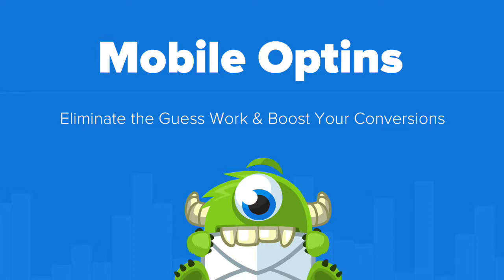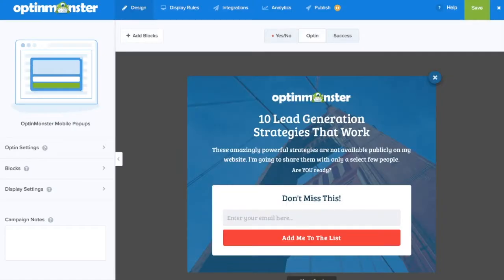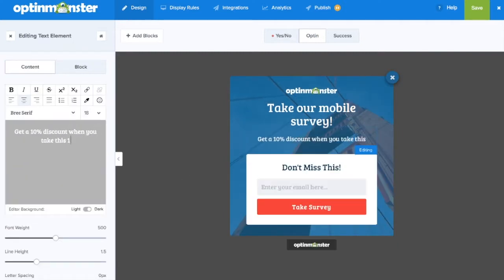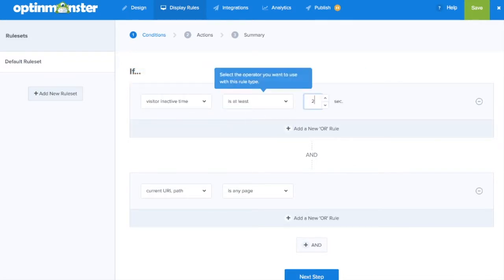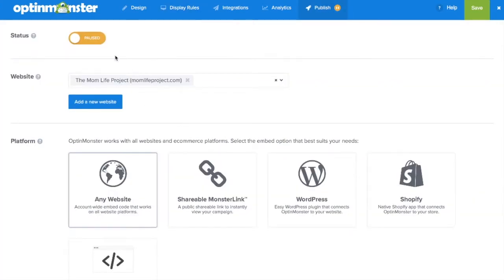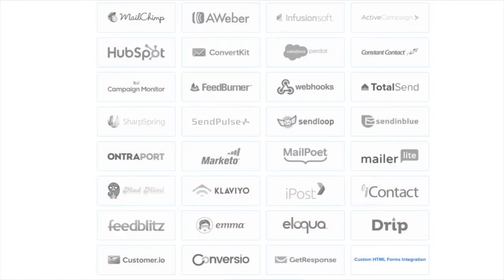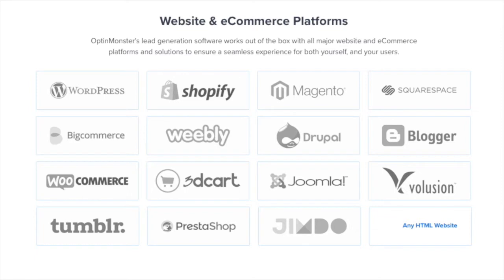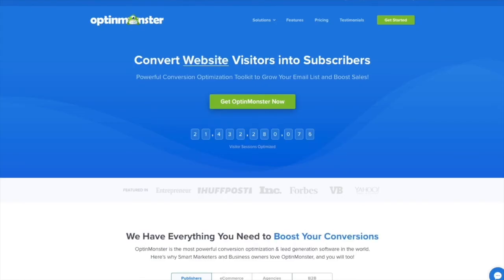Boost Mobile Conversions with OptinMonster Mobile Campaigns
OptinMonster can help you get the attention of smartphone and tablet users with its Mobile-Friendly Popups, specially designed to perform well on all mobile devices.

Instead of annoying visitors with non-responsive, slow-loading and hard to read forms, you can create a great user experience for your mobile visitors with OptinMonster’s fast and targeted mobile campaigns.

Popups can be annoying if they’re not designed well. OptinMonster’s mobile popups look great and benefit from fast loading times. Our template library includes well-crafted templates that are proven to get maximum conversions.

You can completely customize any template using our drag & drop builder, or even create your own mobile popups from scratch with our Canvas technology.

You can also quickly customize our Fullscreen, Inline, Floating Bar and more campaigns to display only on mobile devices with Device-Based Targeting.

Since all of our campaign templates are fully responsive and mobile-friendly, you can maintain a consistent look across all devices, making your visitors more likely to convert.

You can also get more control over where your mobile-friendly popups display and who sees them with our advanced page-level targeting and geo-location targeting feature.

With these advanced targeting features, you can…

-Show content related to specific pages and blog categories
-Reduce abandonment by showing discount offers before people leave your site
-Increase the number of mobile app downloads
…and more.

Since OptinMonster values user experience over everything else, our mobile-friendly popups are fully compliant with Google’s best practices for mobile lead generation.